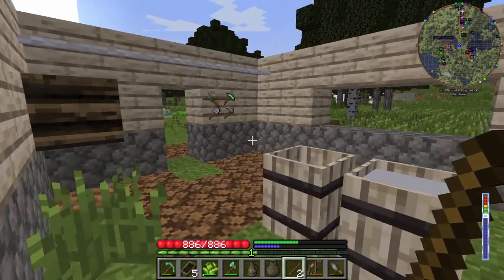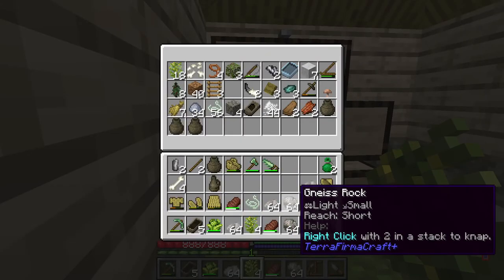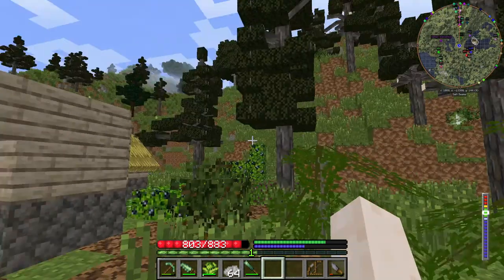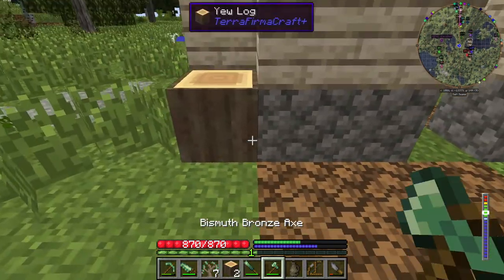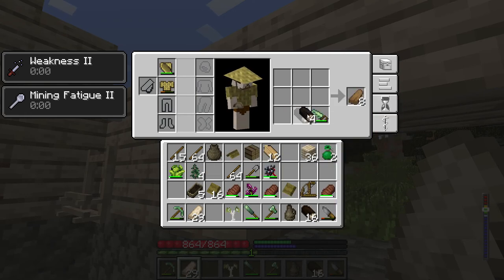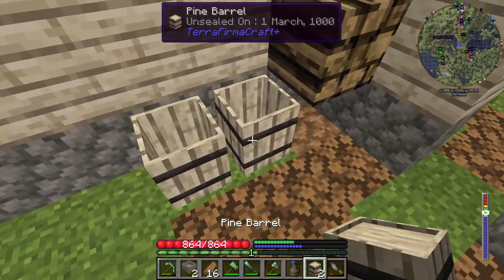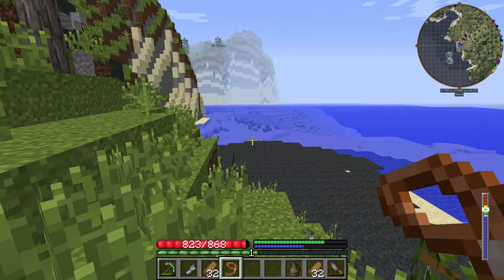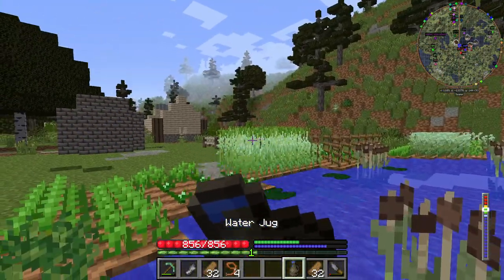Sheepies and Berry Juice! - TerraFirmaCraft Plus #6 [Modded Minecraft]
In my first ever playthrough we play TerraFirmaCraft+, a hardcore Minecraft complete overhaul mod which completely changes everything about the game.
Join me on my adventure as I start off with nothing in the stone age and progress through to steel age with mechanization and riches!

Mod List
TFC+
BetterBoats
NEI
TFC NEI Addon
BetterFPS
Bookshelf
CodeChickenCore
CodeChickenLib
Fastcraft
GraveStone Mod
Journeymap
Optifine
WAILA

Texture Pack
Vanilla Themed TFC+